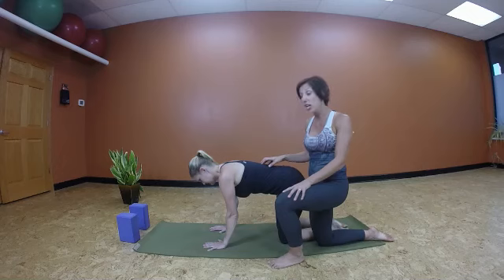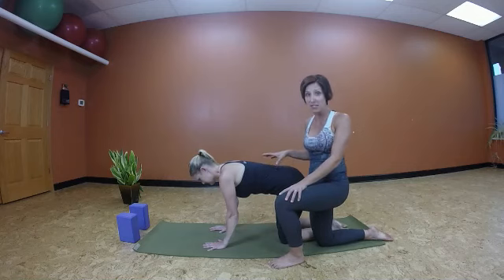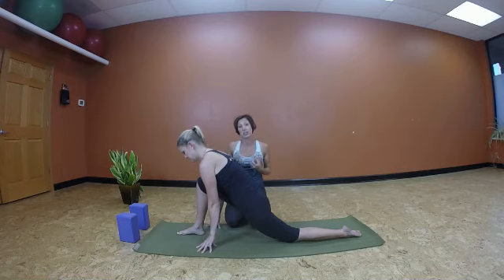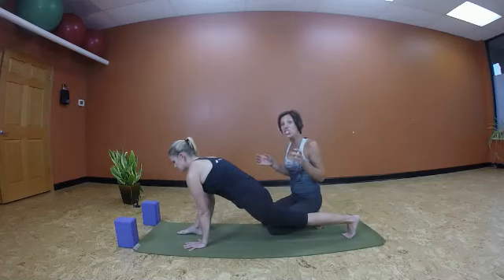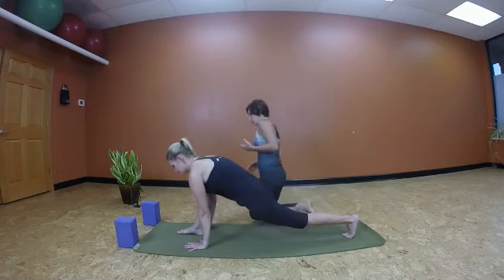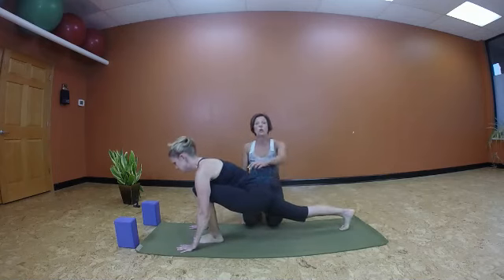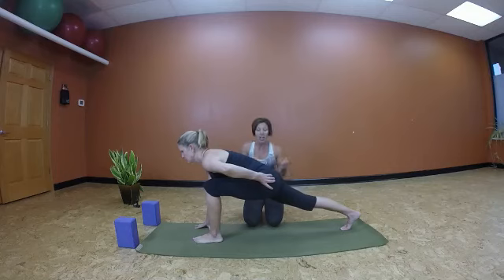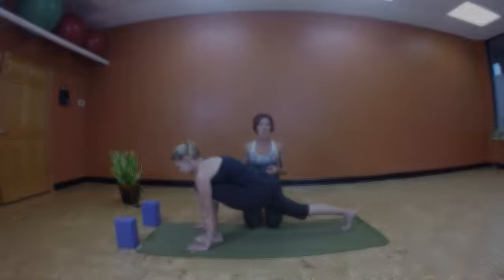How to do Runners Lunge Correctly And Move With Ease | Asana Video Library for Yoga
Are your hips tight?
Is your back stiff?
You might want to try this fantastic yoga pose to help you increase mobility in your body.
Many do this pose incorrectly and end up with pain or are worried about their knees.

This is the perfect beginner yoga pose with detailed instructions, so you know exactly what to do the next time you are on the yoga mat stretching.

Add this pose to your at-home yoga practice or incorporate it with the right teaching cueing to your next yoga or fitness class.

Are you looking for a great move to warm up yoga practice or yoga class?
Is your torso stiff, tight, or painful when moving too quickly?
Try Runners Lunge to warm up the body before your yoga practice or a great move to do when you wake up and are feeling stiff from a long night's sleep.

Yoga doesn't have to be complicated moves, fancy classes, or long, drawn-out practices on your yoga mat. It can be one simple yet powerful move that leaves you feeling you best.

✤ Welcome to “Hope Zvara”

You’re definitely in the RIGHT place if you’re looking for the best Yoga and meditation tips to brighten your day. I bring you Yin yoga, Vinyasa yoga, Meditation, Kundalini yoga, Restorative yoga, health tips and MORE. I believe you will find a lot of tips for your healthy life…

🎬 5 Days Core Workout Challenge: Super Strong ABS

 • 5 Days Core Worko...

🎬 Heal Your Shoulders | Yoga Strap Easy Workout

 • Heal Your Shoulde...

 • 5 Days Core Worko...

🎬 How To Correct Upper Back Posture - At Home Yoga Exercises

 • How To Correct Up...

🎬 75 Minute Mindful Yoga Flow | Perfect Practice for All Bodies

 • 75 Minute Mindful...